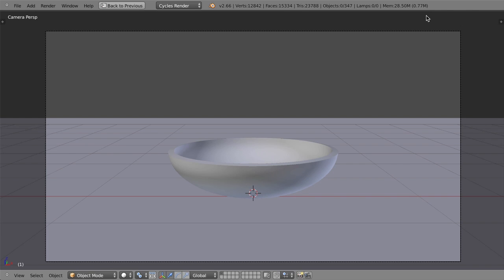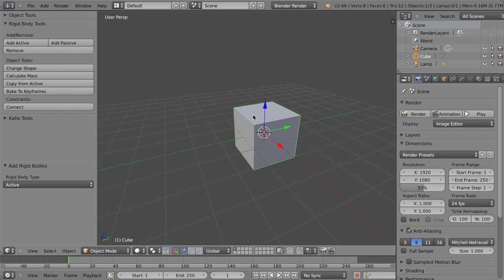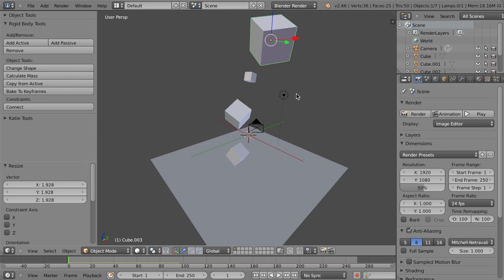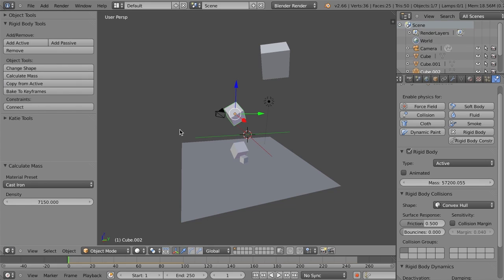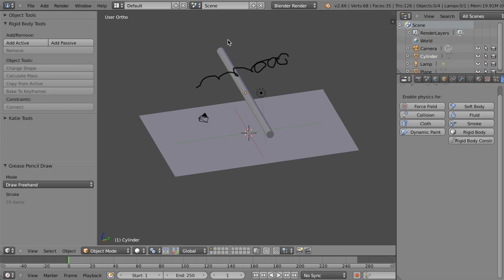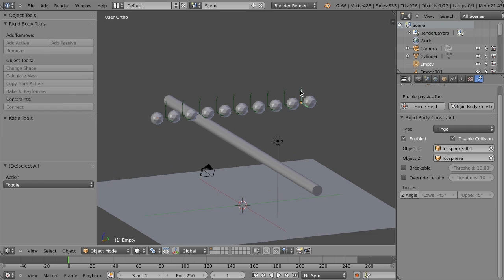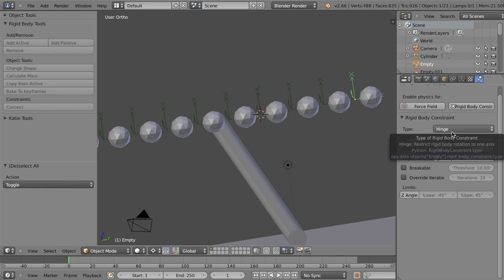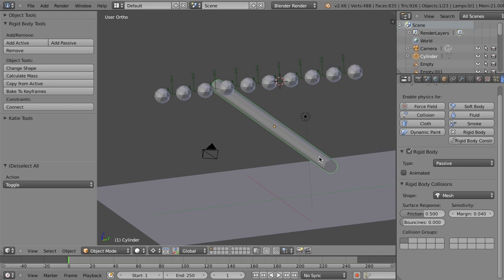Blender 2.66 Overview - 02 - Rigid Body Physics Simulations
Blender 2.66 was released Thursday, February 21st 2013, and it comes with a load of great new features, improvements, and over 250 bug fixes from previous versions.

Blender keeps getting better and so does our content. Check out the latest: